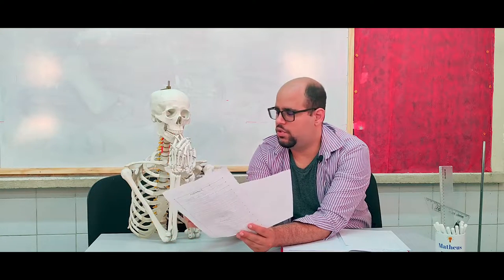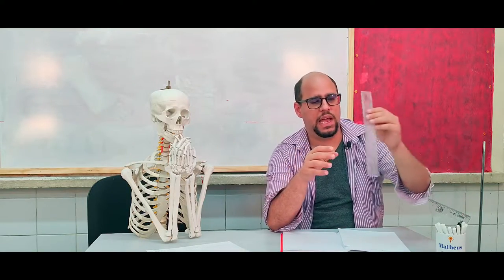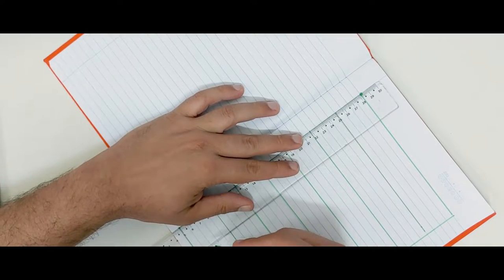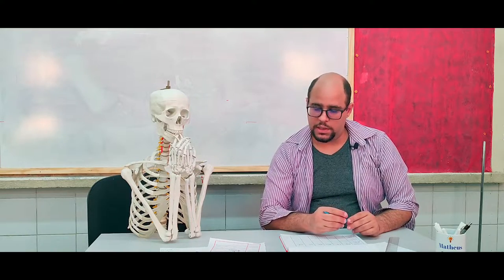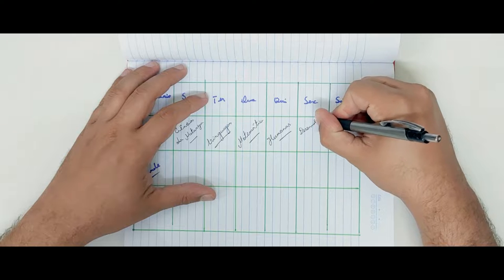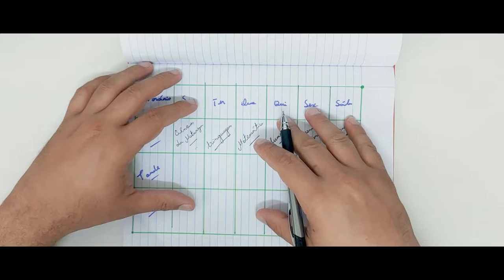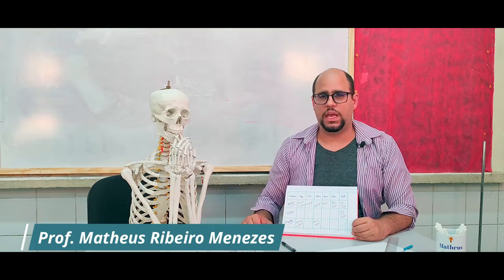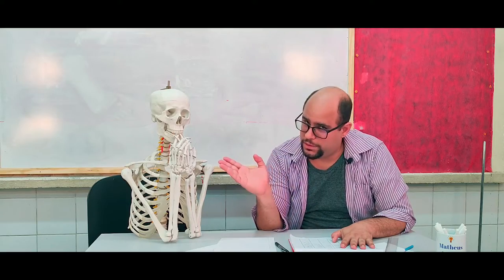T05 - Como estudar de verdade!